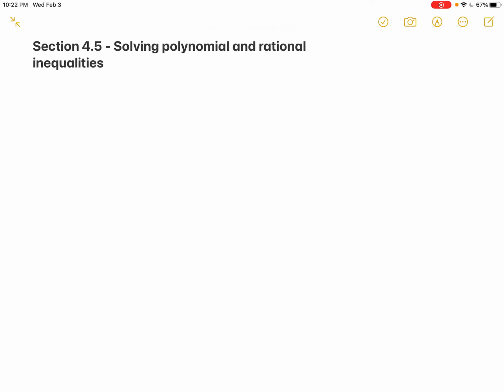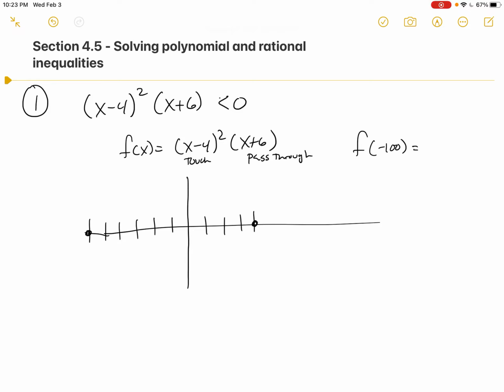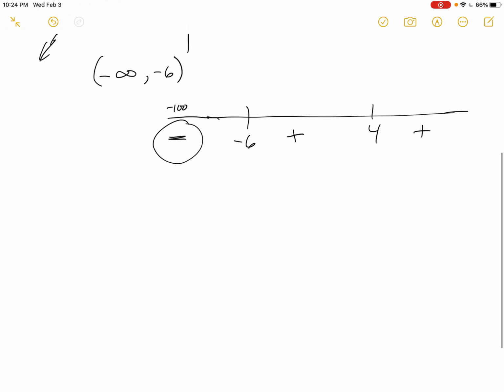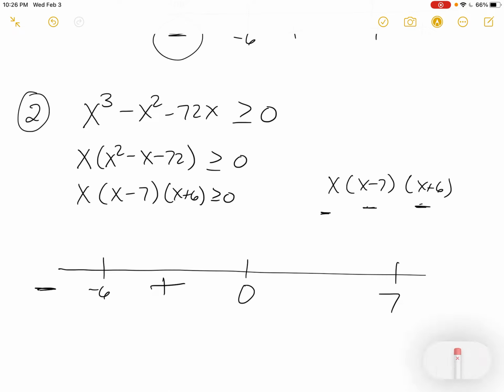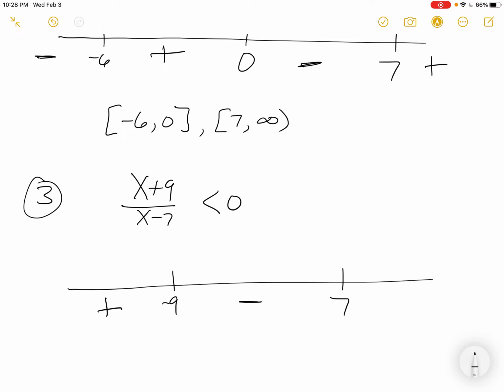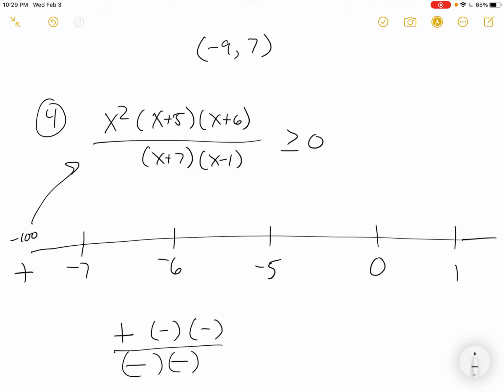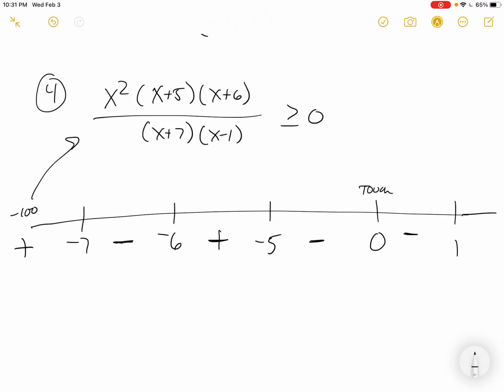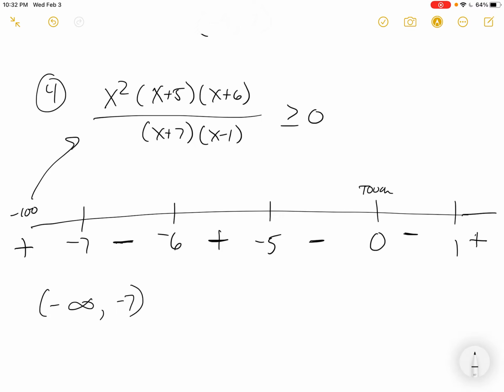Math 370 - Section 4.5